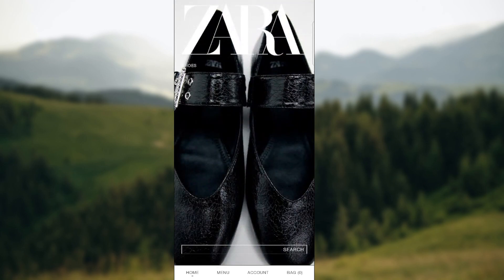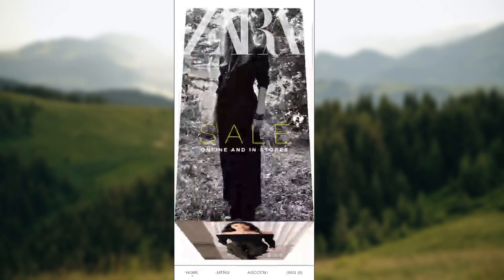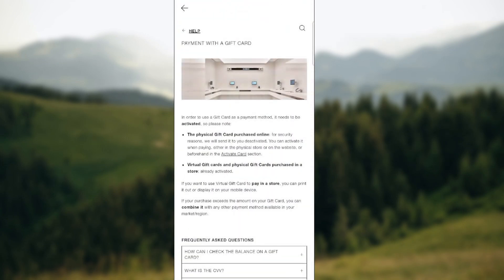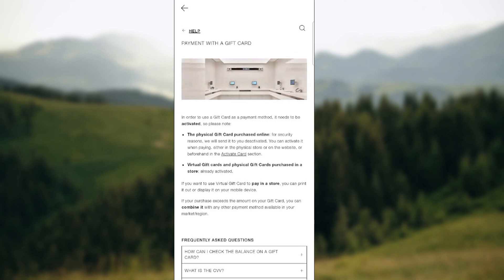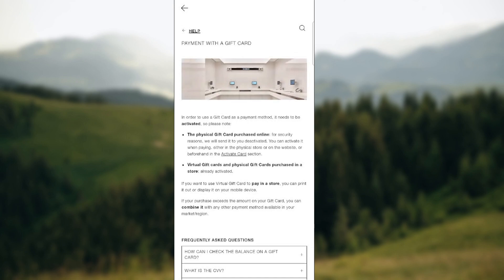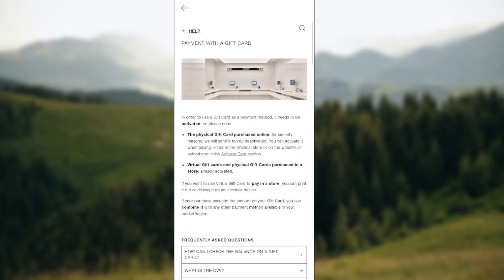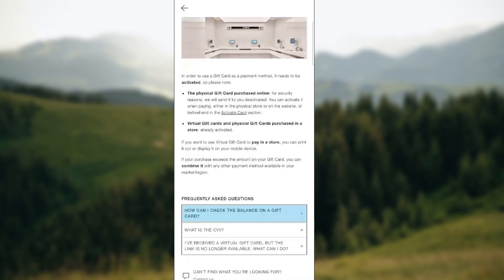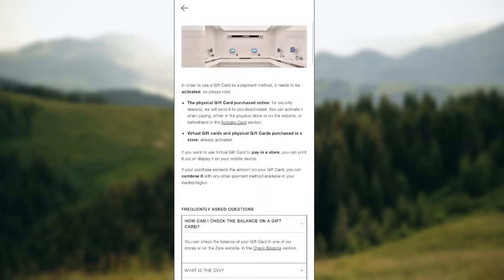How To Redeem Zara Gift Cards (Quick Tutorial)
Today we talk about How To Redeem Zara Gift Cards, so stay until the end of the video to see the full explanation.